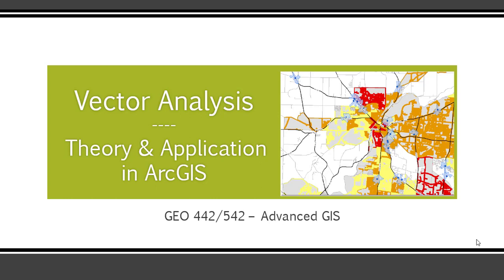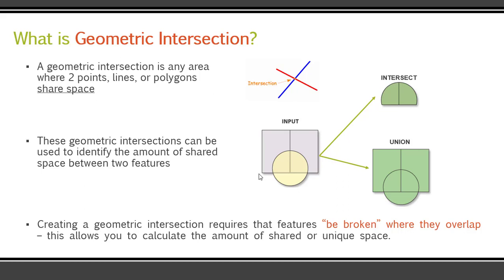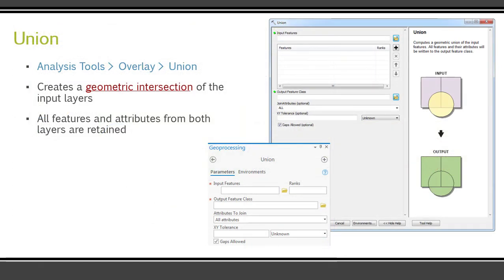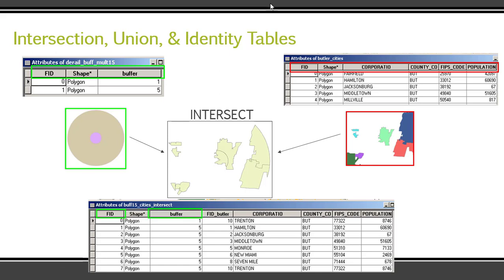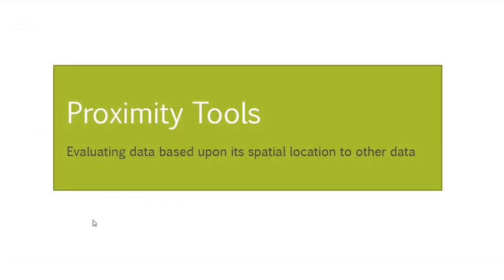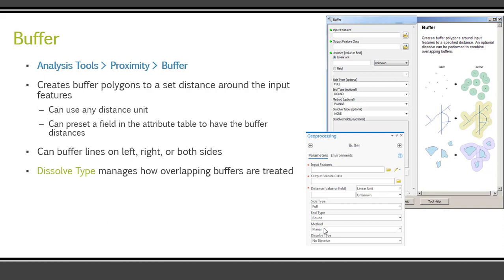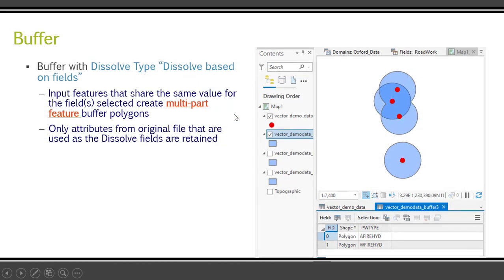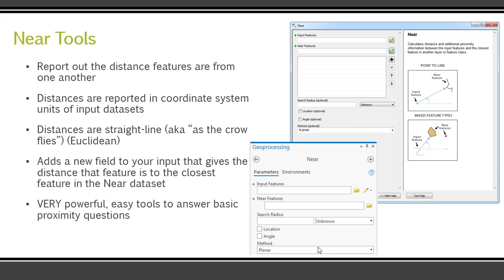M3 Vector Analysis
Vector Analysis lecture